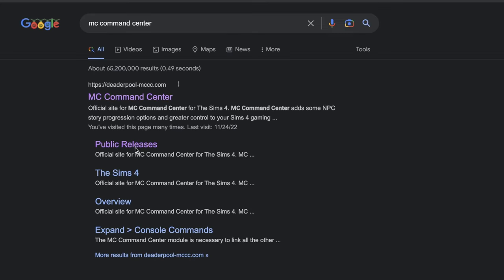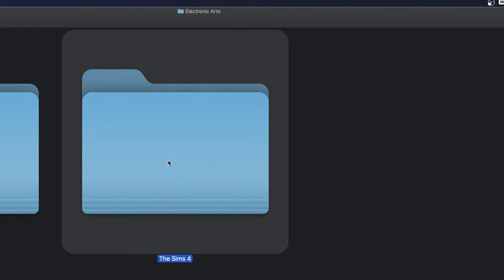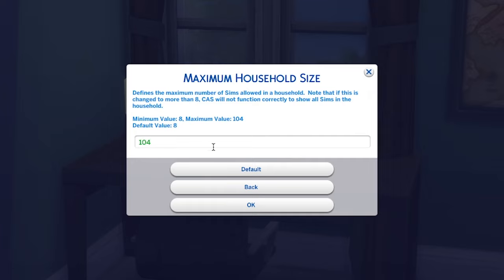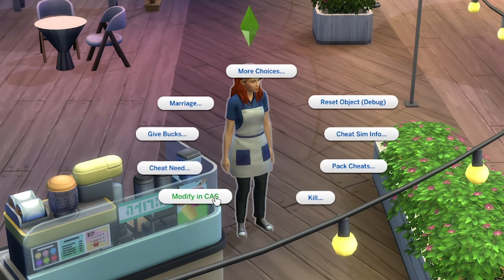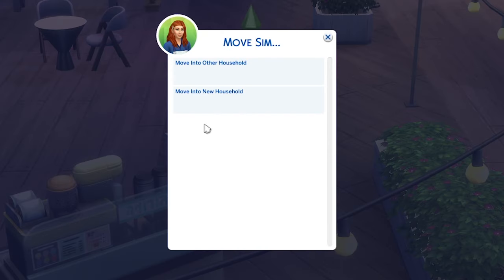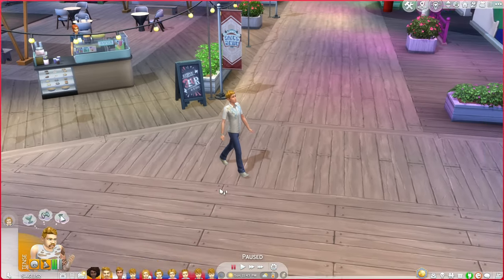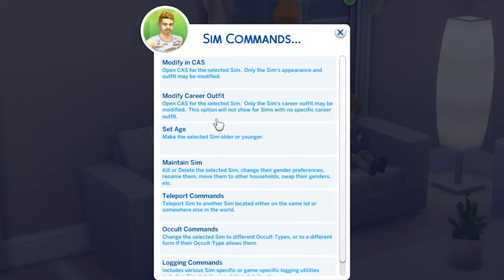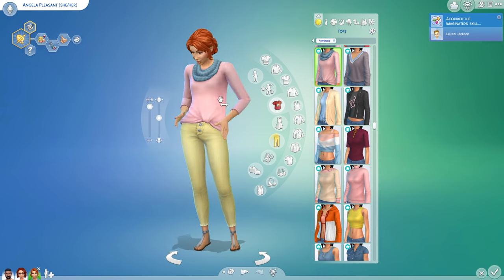How to add more than 8 sims to a household in the sims 4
Want to add more than 8 Sims to your household in The Sims 4? In this easy step-by-step guide, we'll show you how to do it using a mod called MC Command Center that will allow you to add up to 100+ Sims to a household. This guide is perfect for beginners.

If you need to learn how to add mods to your game, here a quick step by step video:

Steps:
Click on a computer
Go into MCCC Settings
Gameplay Settings
Maximum Household Size

Adding Sim to Family using MCCC:
Click on the sim
MC Command Center
Sims Commands
Maintain Sim
Move Sim…
Options:  active household, into other household or into a new household

How to modify Sim in CAS using MC Command Center:
MC Command Center
Go to Sim Commands
Modify in CAS

Check out my twitch livestream where we were adding the dalmatians to the household mentioned in the video:

Dag Dag 👹

Computer:
iMac (Retina 5k, 27 inch, 2019)
Processor: 3.6 GHz 8-core Intel Core i9
Memory: 64 GB 2667 MHz DDR4 -
Graphics: Radeon Pro Vega 48 8 GB

Cameras:
Canon m50
Canon EOS R

Lenses:
Canon RF 35 f1.8
Canon EF 85 f1.8
Canon EF 35 f2
Canon EF-M 11 - 22 f4. - 5.6
Canon EF-S 24 f2.8
Canon EOS M Mount Adapter

Audio:
Shure SM58
Audio Technica AT4040
M-Audio MobilePre (similar version)
Tascam DR60D

Lighting:
Neewer 700W softboxes

Software:
OBS

SUGGESTED GEAR TO GET ON BUDGET:

MacBook M1 13" base model

Cameras:
Canon G7 X Mark II
Canon RP

Lenses:
Canon EF 50 f1.8
Canon EF-M 22 f2

Audio:
Blue Yeti
Tascam DR-40x

Lighting:
Neewer Ring Light